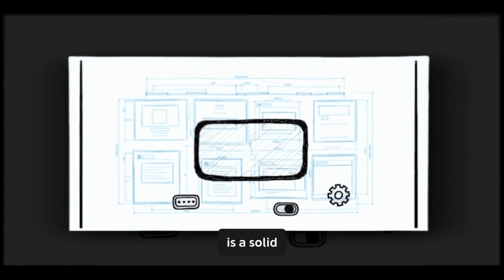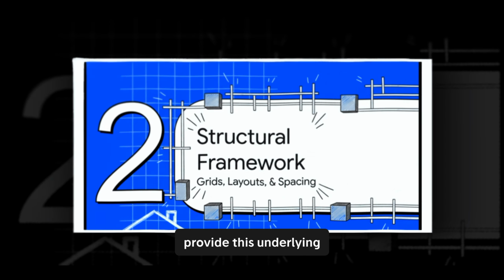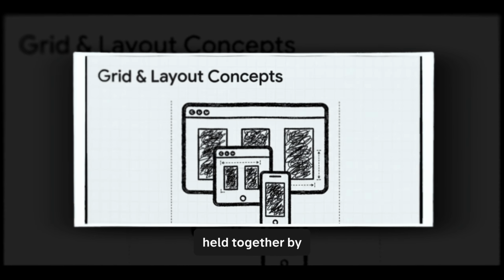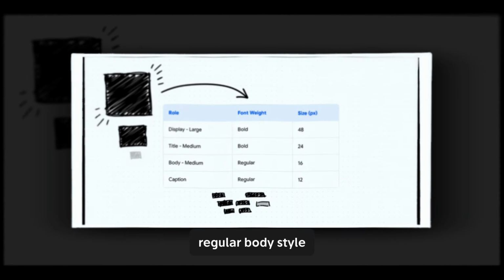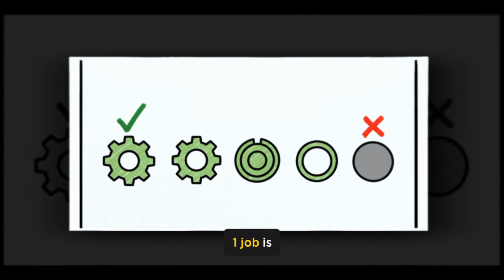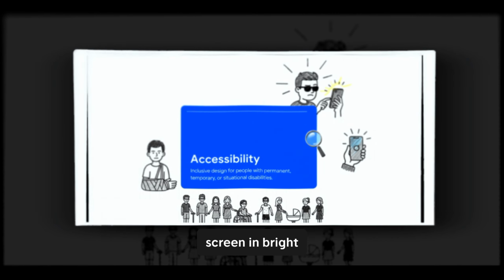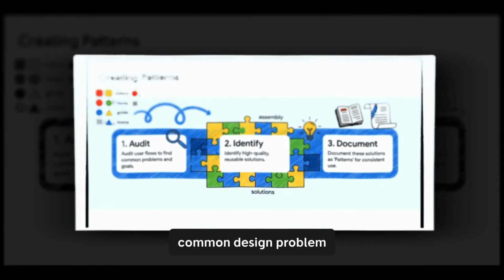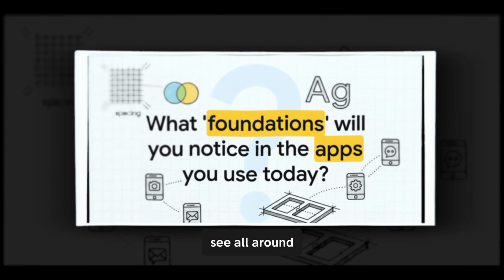Design System in 8min and Realistic Way! || A-Z Overview